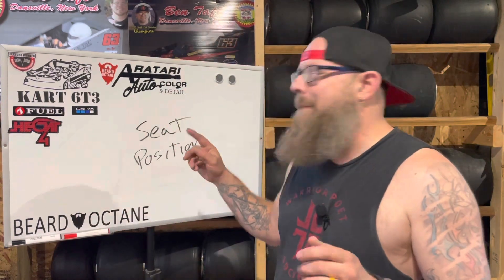Kart seat position high or low?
My opinion on seat position and why.

Equipment:
iPhone 12 Pro
JLab go mic
GoPro hero8

Fuel Clothing